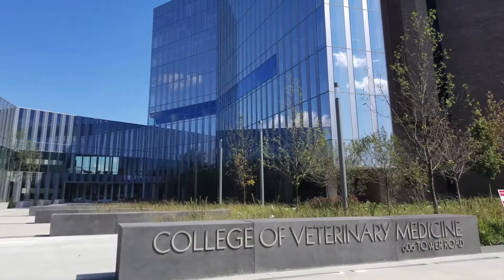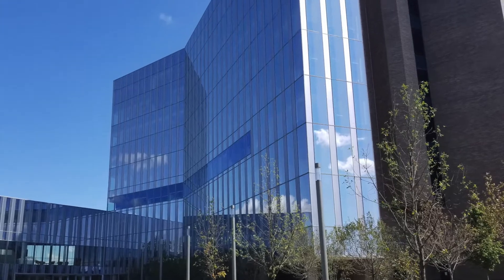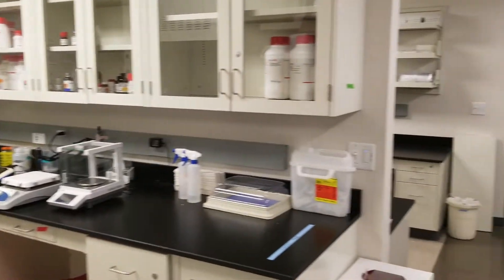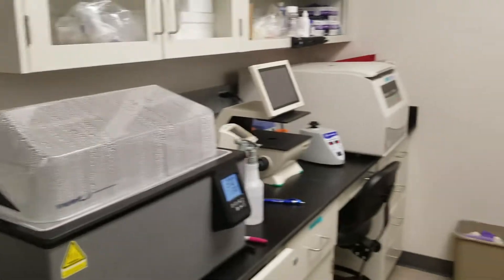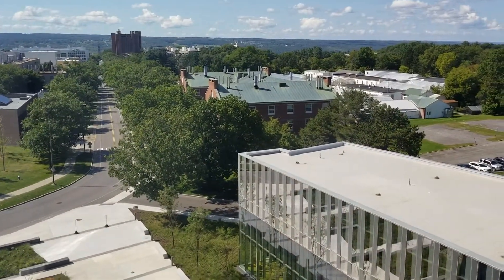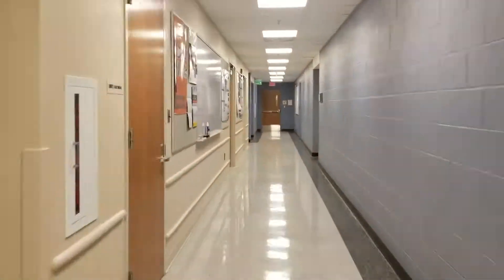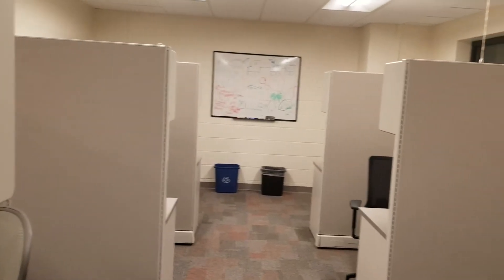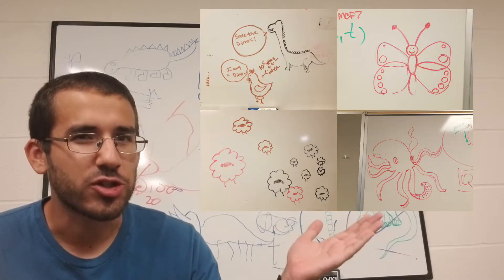PhD Vlog | Touring labs at Cornell University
Join me as we take a quick tour through the two labs that I work in at Cornell University! See what a lab looks like and get a glimpse into the life of a biomedical sciences phd student.

Join me on my journey where I try to navigate the hectic world of science as a PhD student at Cornell's Biomedical and Biological Sciences Program! Enjoy lessons on cutting edge topics in science and connect with real PhD students!

*All published material reflects my own thoughts and does not represent the viewpoints of my institution.*